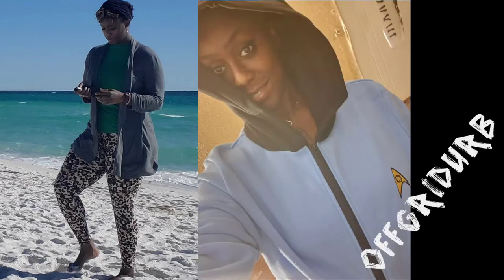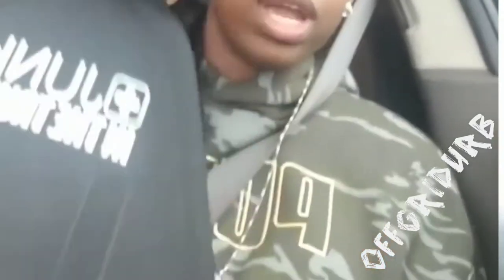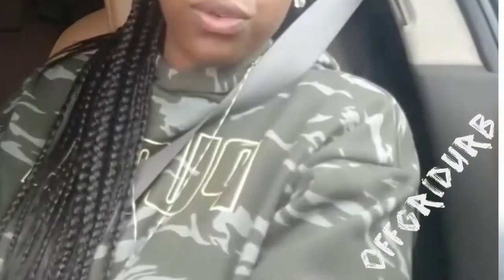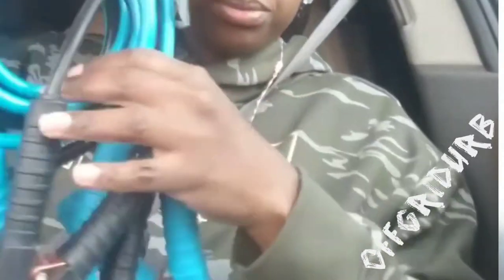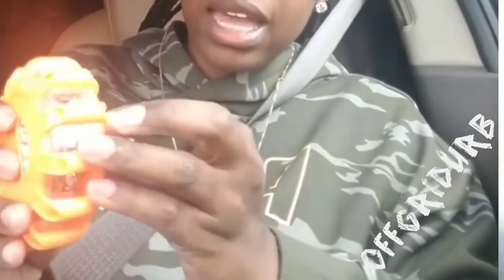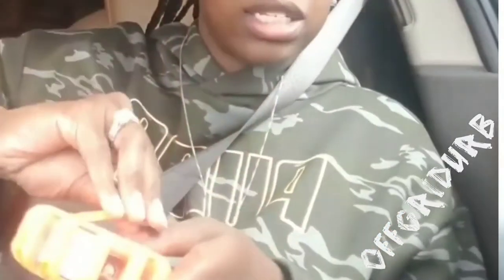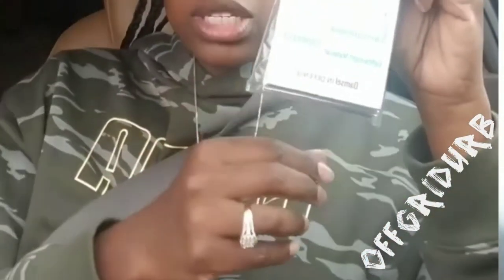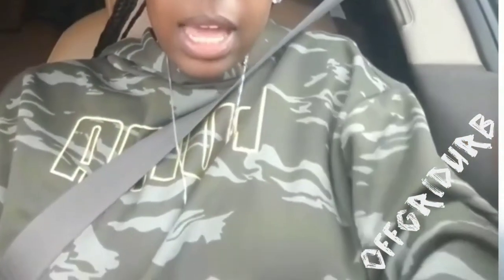Must have vehicle dwelling gadget| How to live in a tiny car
Just a quick breakdown of what comes in the Junk in The Trunk Kit. Small but mighty, everything that we may need for an unexpected road trip emergency.

shout-out to Amber for filming this unpacking video!